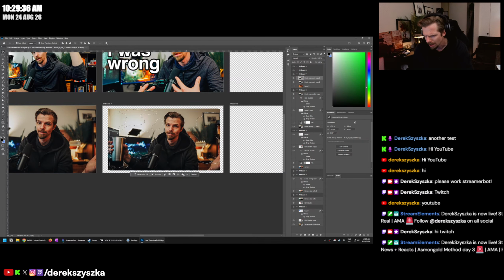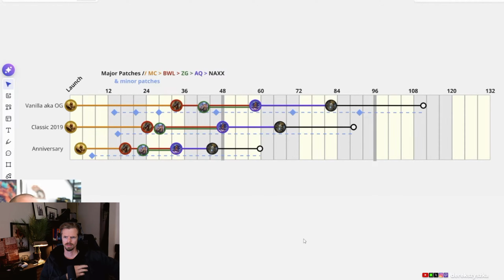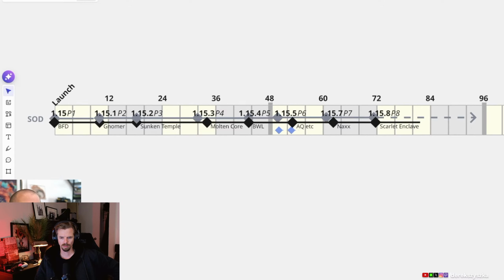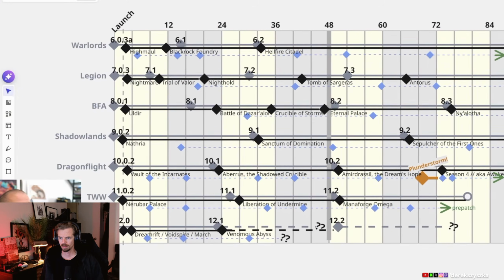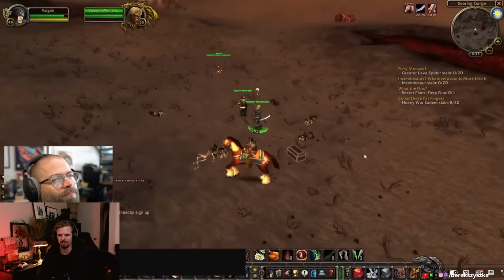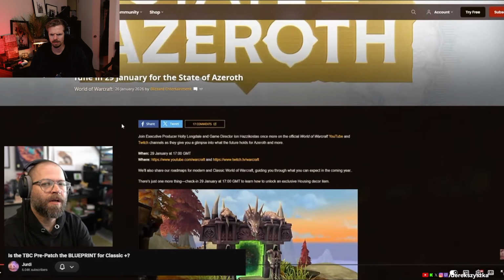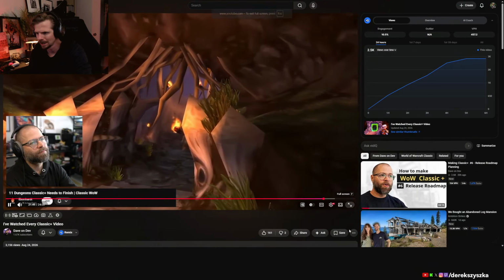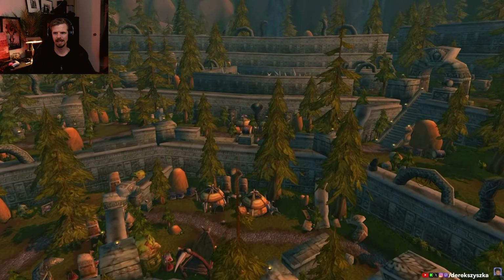🚨 Classic+ Roadmap + News + Reacts | Asmongold Method day 3 🚨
🔴 Live Q&A & Creator Talk